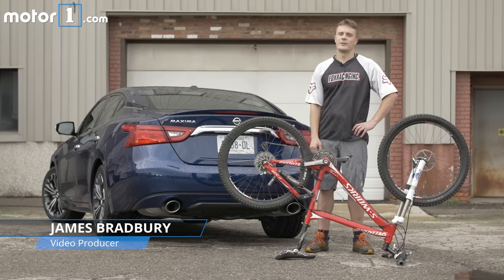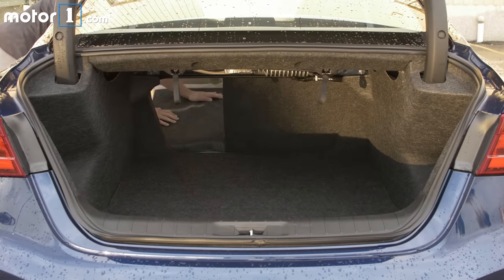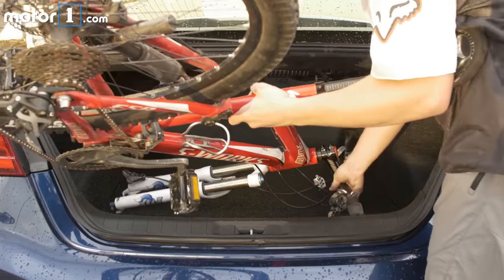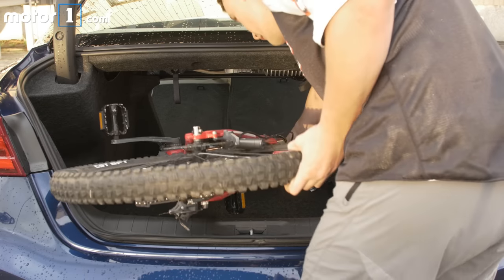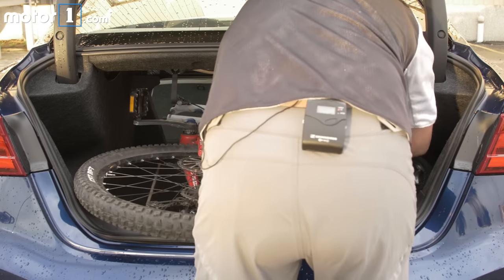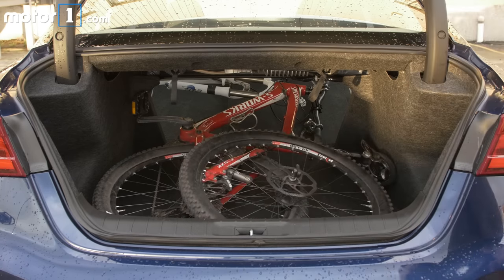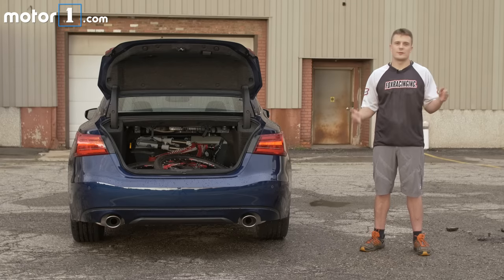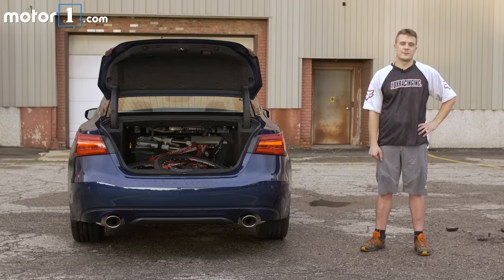2017 Nissan Maxima | Will it Bike?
Motor1 Video Producer James Bradbury finds out if the 2017 Nissan Maxima can get his bike to the trail without major disassembly.